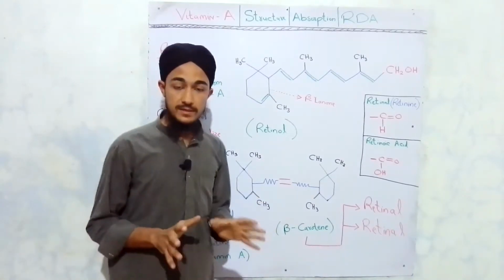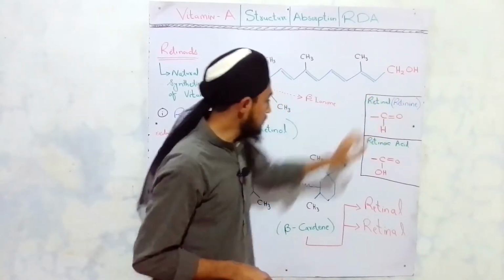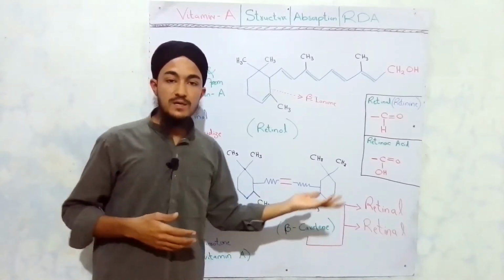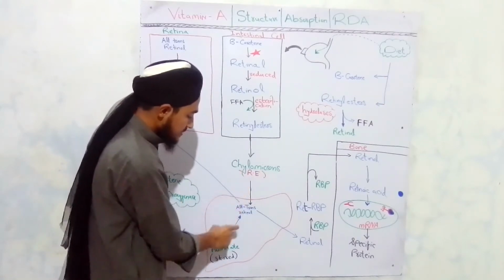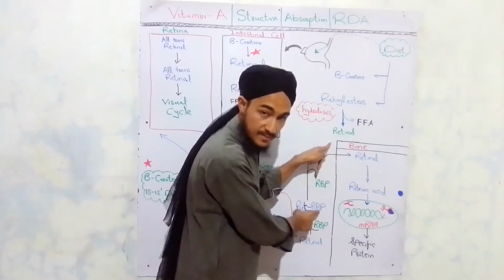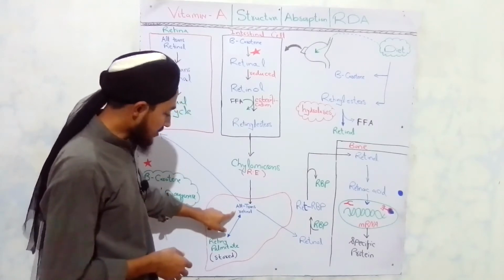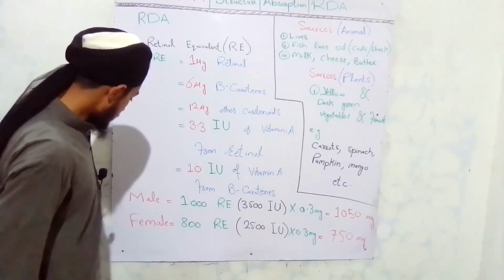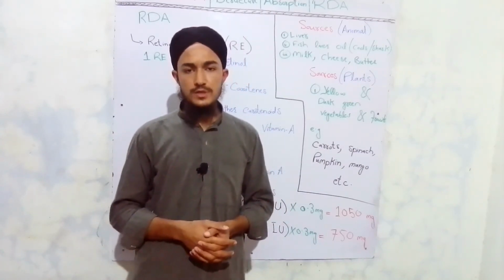Vitamin A Part 1 | Structure | Absorption | RDA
EWIMSTutorials VitaminAStructure&Absorption In this lecture you will learn about the chemical structure of Vitamin A, its absorption and transport in the blood plasma and the normal Recommended Dietary Allowance of Vitamin A on daily basis.